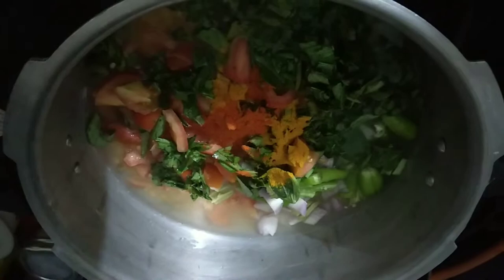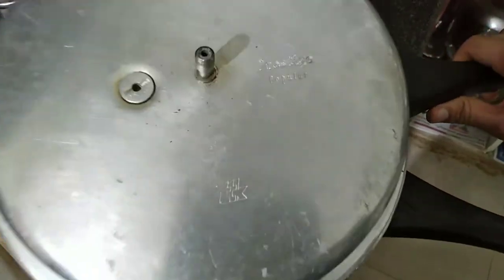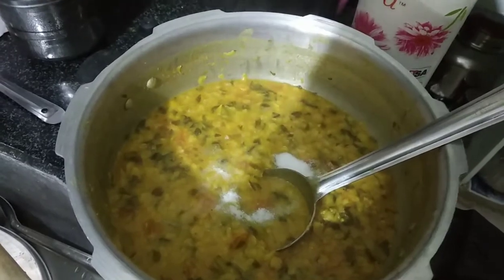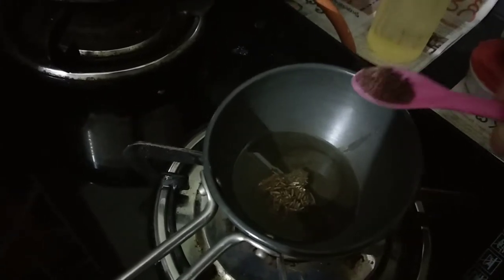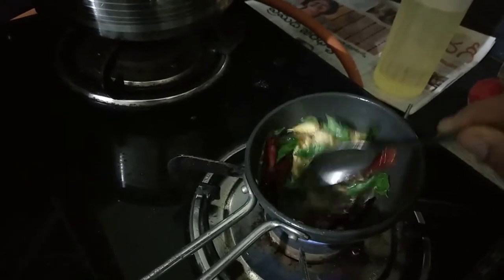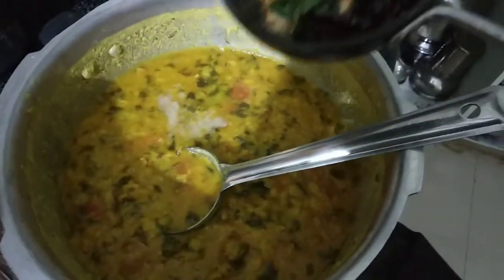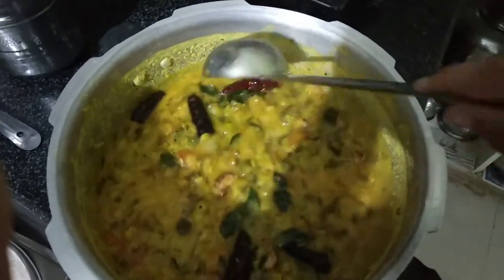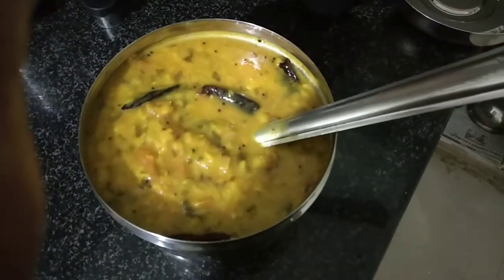Gongura tomato pappuammy recipe